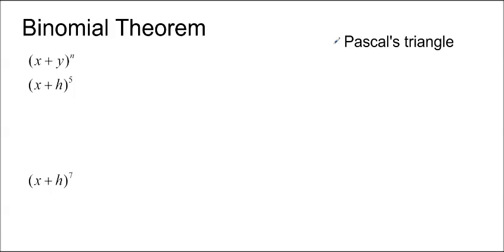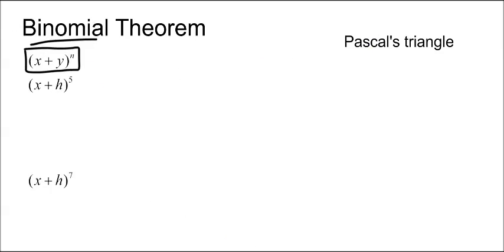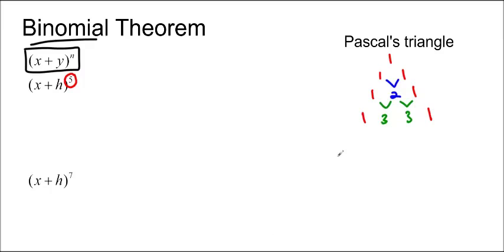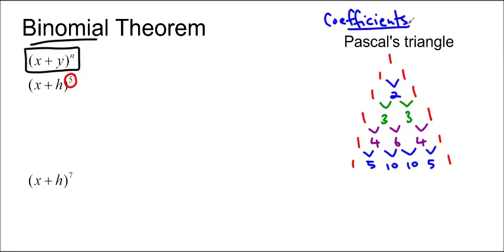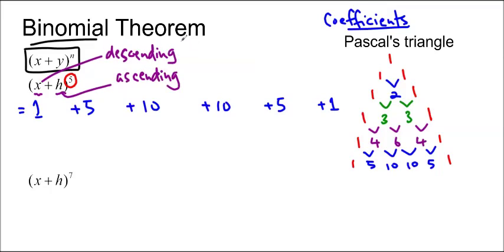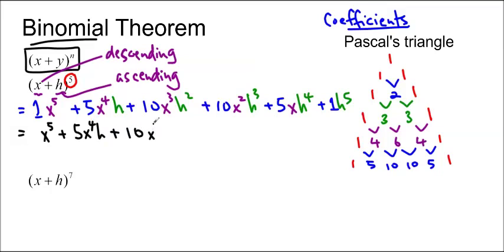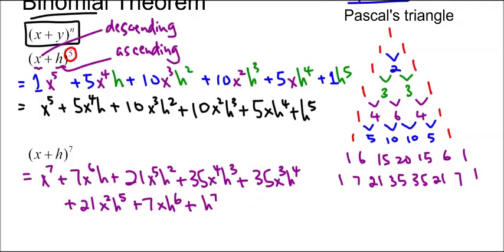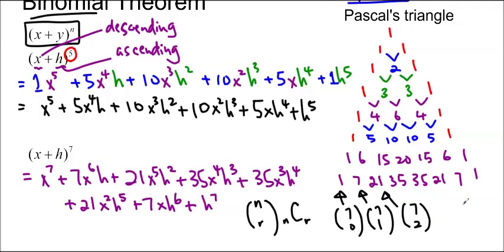Ms Ma's MHF4U Mini lesson: BINOMIAL THEOREM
Ms Ma's Advanced Functions class - THINGS YOU SHOULD KNOW Explanation of Binomial Theorem